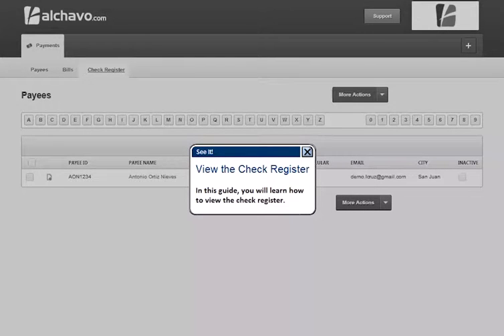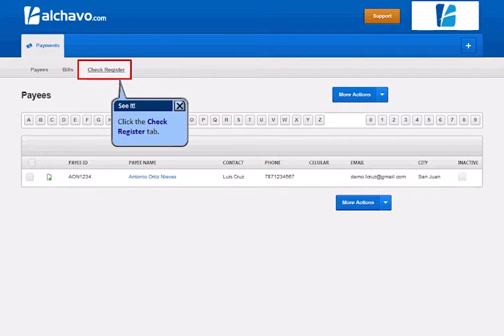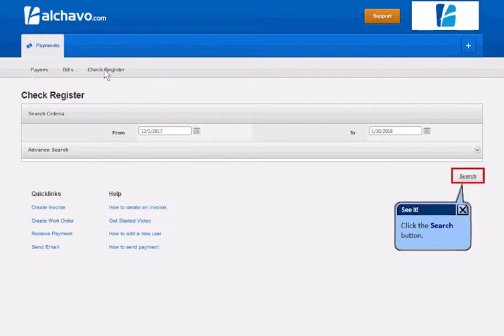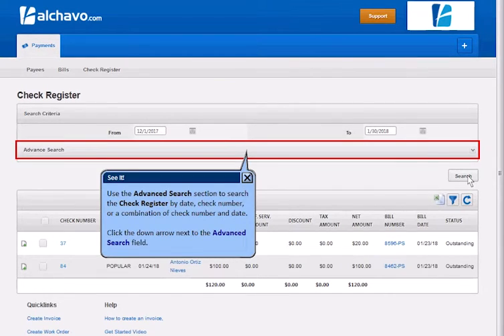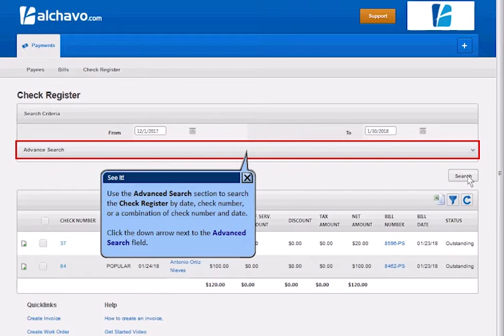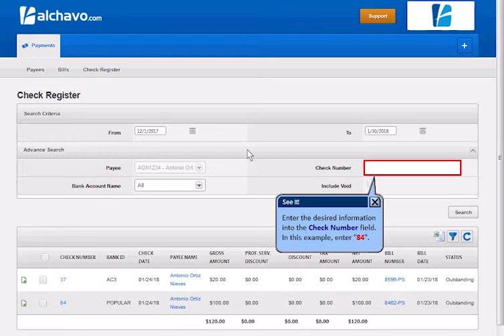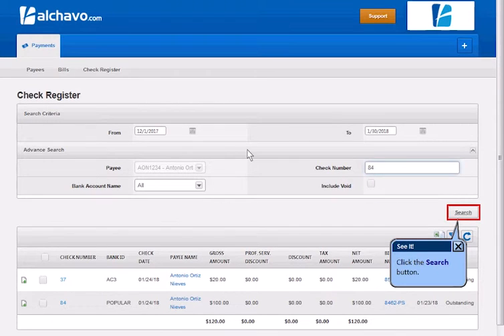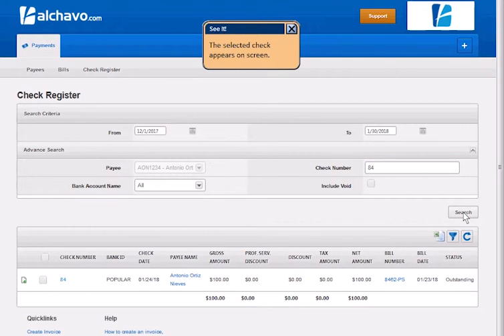View the Check Register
How to view the check register in Payment / Payee Module in alchavo.com